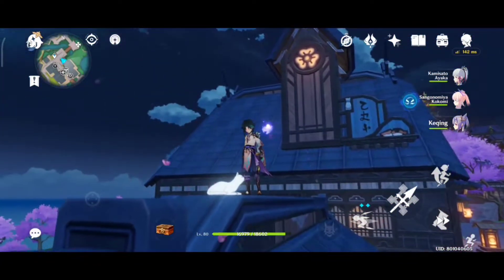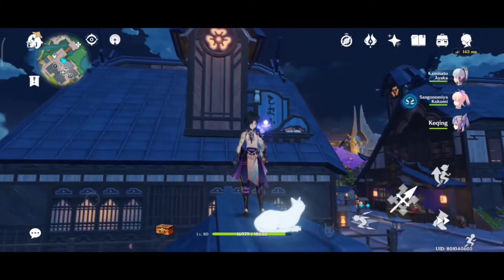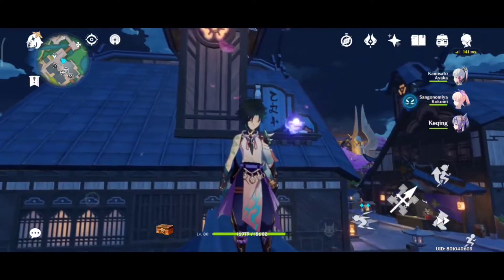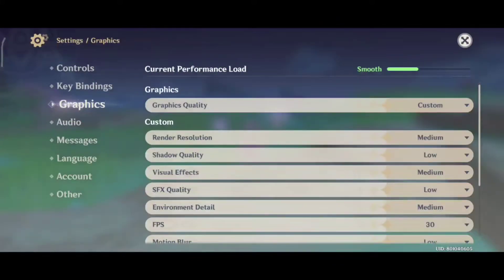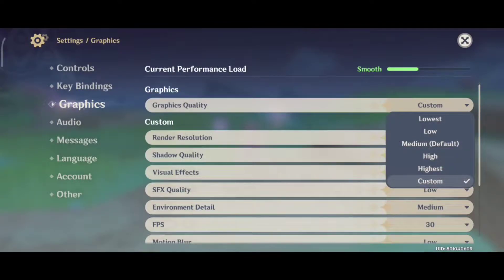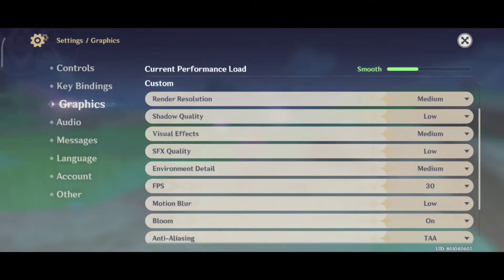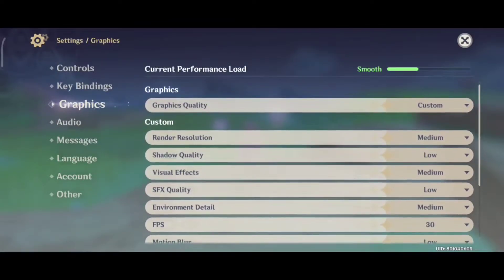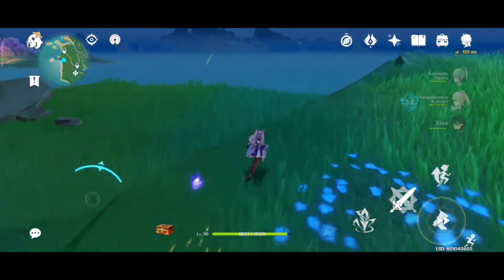How to make GENSHIN IMPACT run smoothly on mobile!! (XIAOMI MI 10T)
How to set genshin impact graphic setting so it can run smoothly on mobile